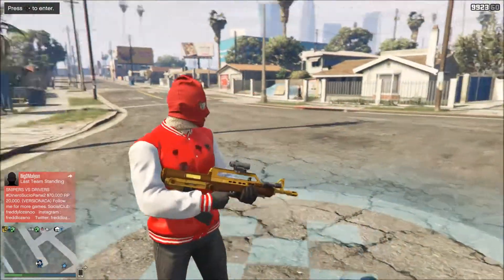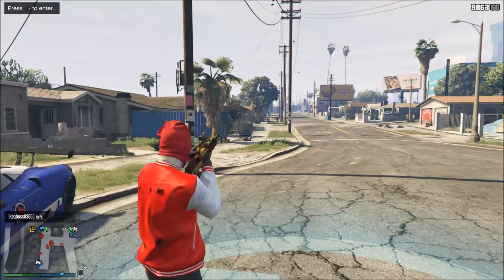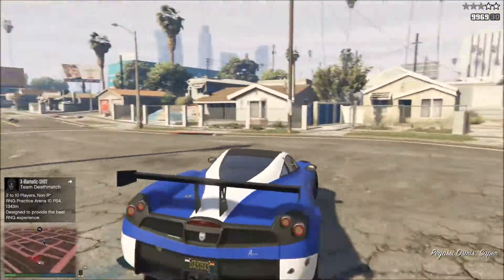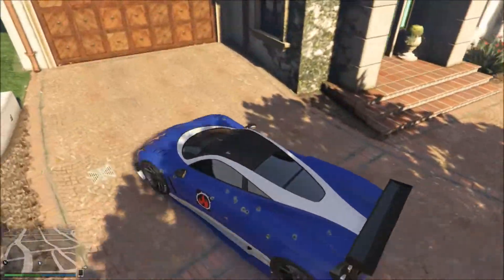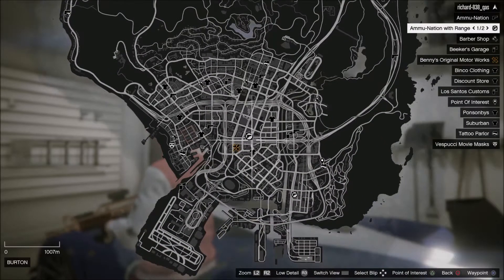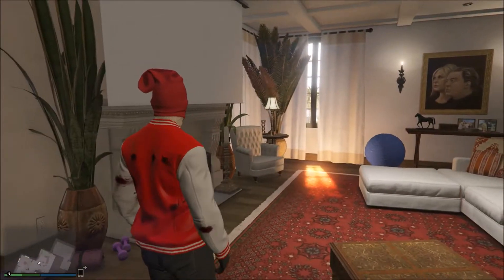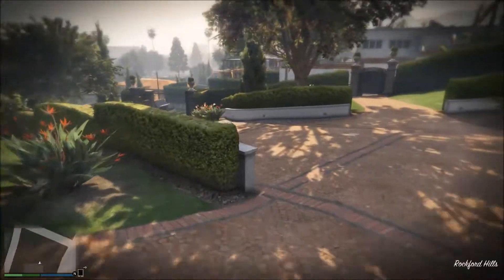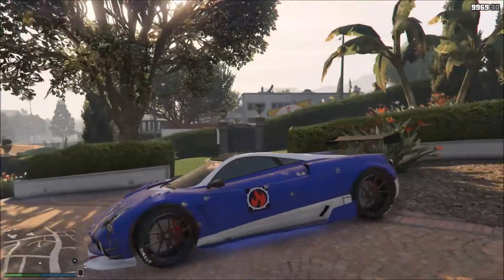Gta 5 online glitch off the radar new after patch 1.30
this is a new glitch how to get off the map and also enter story mode bulidings.